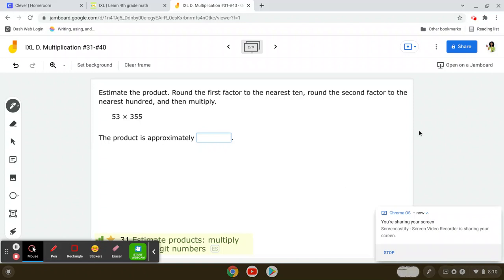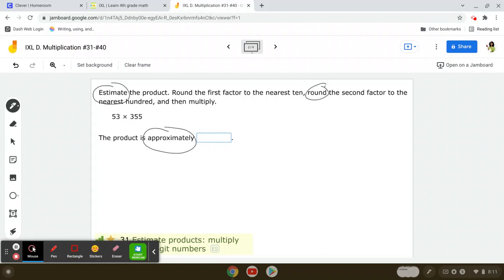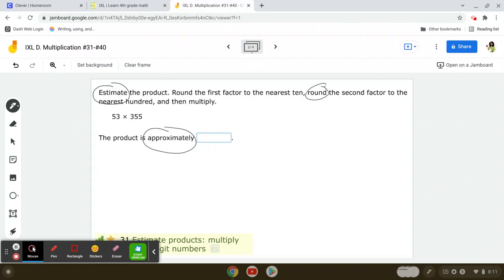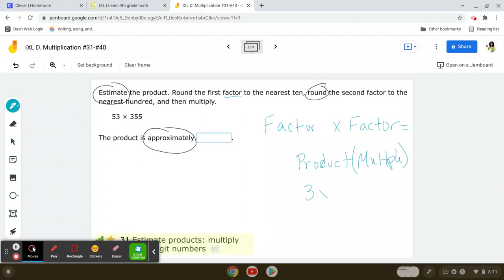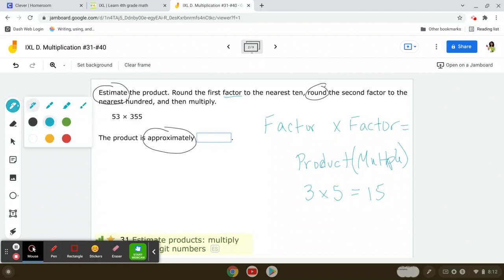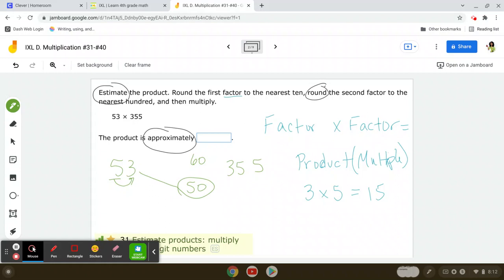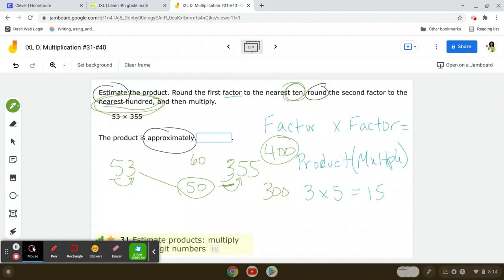IXL D. Multiplication #31 leveled up problem